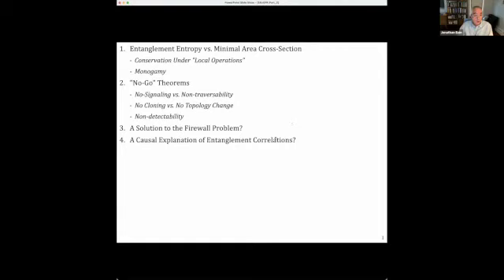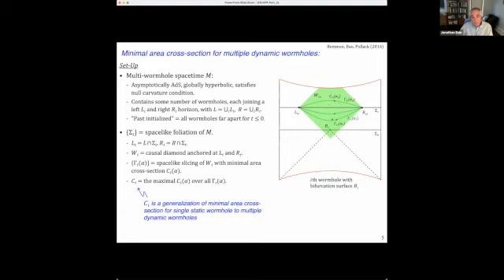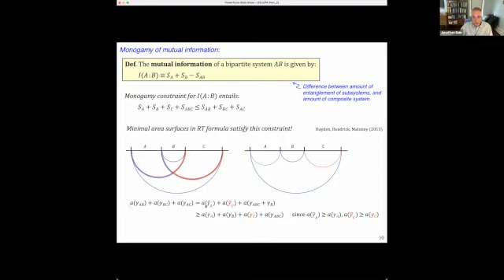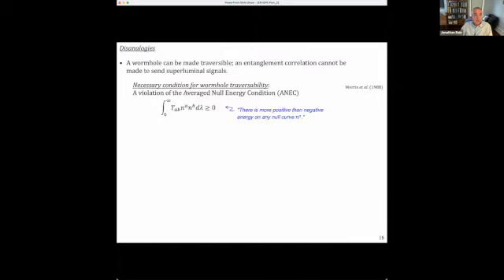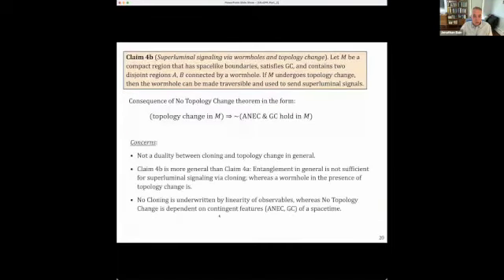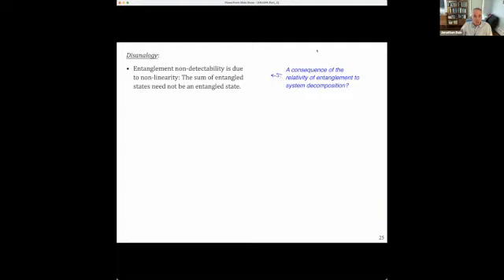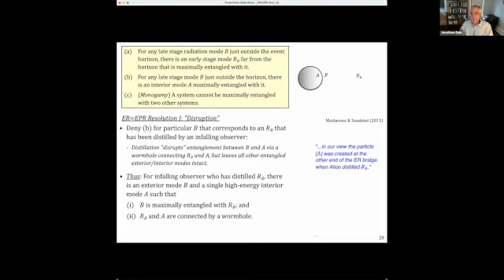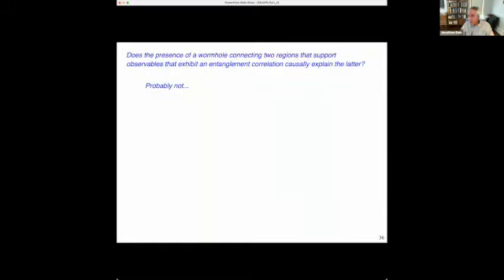ISSPP, Jonathan Bain: A Duality Between Topology and Entanglement? ER=EPR, Part II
International Summer School in Philosophy of Physics, Dualities Between Physics and Philosophy, Urbino 2022
09/06/22
Speaker: Jonathan Bain (NYU)
Title: A Duality Between Topology and Entanglement? ER=EPR, Part II - Jonathan Bain (NYU)